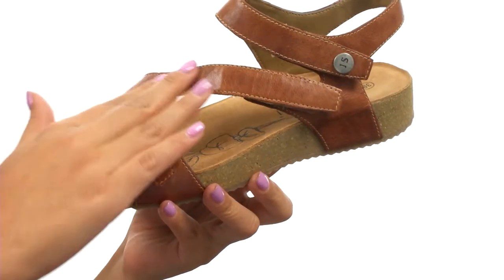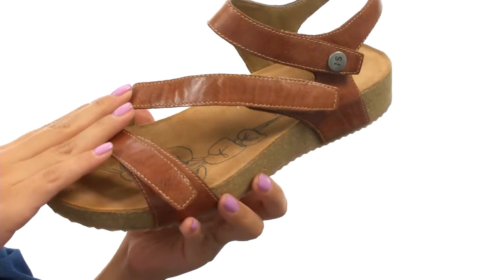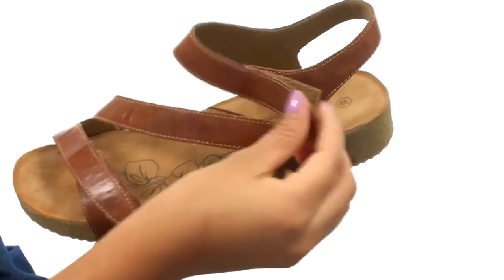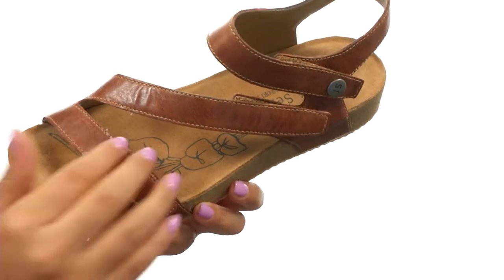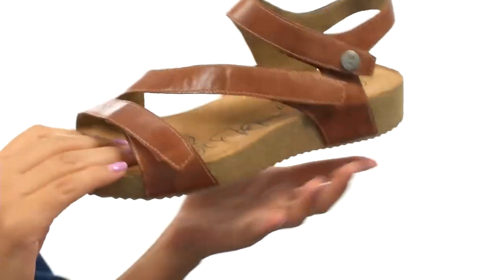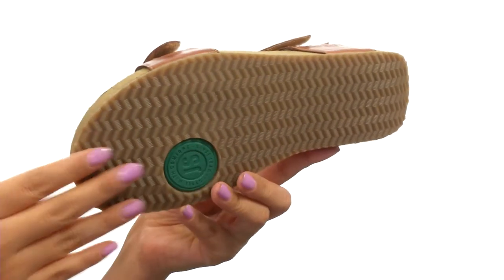Josef Seibel Tonga 25 SKU:8504300